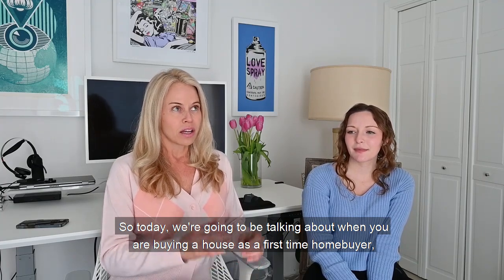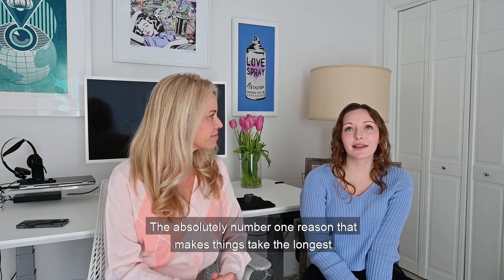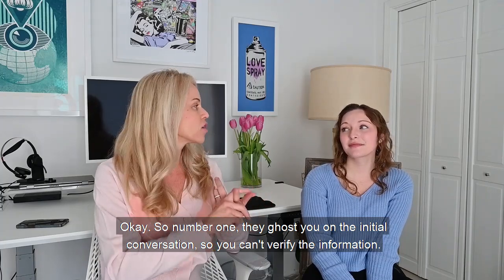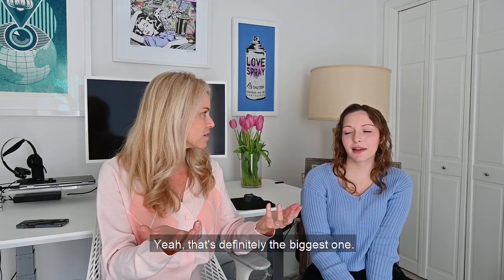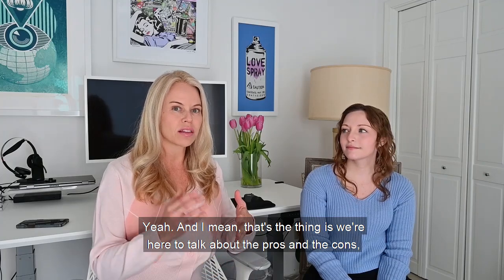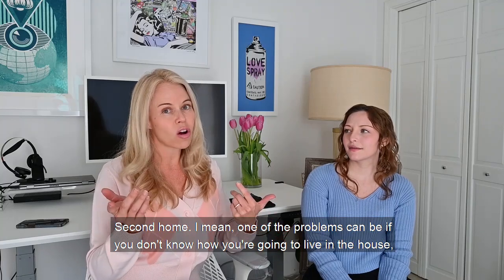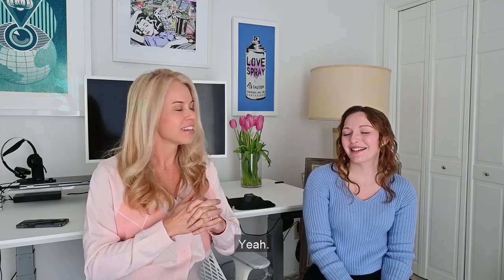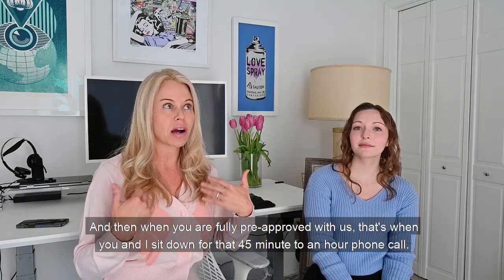First Time Home Buyer Advice - 3 Reasons Your Preapproval Will Take Forever and How To Fix It 🏠📝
Clearly, I love doing loans! Need a mortgage or want to chat about your scenario?  I am licensed in 48 states for purchase and refinances.

Jennifer Beeston, SVP Mortgage Lending NMLS 247743 at Guaranteed Rate, Inc. NMLS 2611
Branch Address: 4863 Old Redwood HWY, Suite D, Santa Rosa, CA 95403
Top 1% in the nation 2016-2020

State License Numbers: AK - AK247743, AL - 72998, AR - Licensed, AZ - 1007541, CA - CA-DOC247743, CO - 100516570, CT - LO-247743, DC - MLO247743, DE - MLO-247743, FL - LO66900, GA - 70357, HI - HI-247743, IA - 33839, ID - MLO-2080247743, IL - 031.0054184, IN - 41478, KS - LO.0039219, KY - MC717200, LA - Licensed, MA - MLO247743, ME - Licensed, MI - 247743, MN - MN-MLO-247743, MO - MO-247743, MS-247743, MT - 247743, NC - I-189119, ND - NDMLO247743, NH - Licensed, NM - Licensed, NV - 66544, NY - Licensed, OH - MLO-OH.247743, OK - MLO20600, OR - 247743, PA-247743, SC - MLO - 247743, SD - MLO.08498, TN - 205478, TX - Licensed, VA - MLO-40552VA, VT - VT247743, WA - MLO-247743, WI - 247743, WV - LO-247743, WY – 8203

Applicant subject to credit and underwriting approval. Not all applicants will be approved for financing. Receipt of application does not represent an approval for financing or interest rate guarantee. Restrictions may apply, contact Guaranteed Rate for current rates and for more information.

All information provided in this publication is for informational and educational purposes only, and in no way is any of the content contained herein to be construed as financial, investment, or legal advice or instruction. Guaranteed Rate, Inc. does not guarantee the quality, accuracy, completeness or timelines of the information in this publication. While efforts are made to verify the information provided, the information should not be assumed to be error free. Some information in the publication may have been provided by third parties and has not necessarily been verified by Guaranteed Rate, Inc. Guaranteed Rate, Inc. its affiliates and subsidiaries do not assume any liability for the information contained herein, be it direct, indirect, consequential, special, or exemplary, or other damages whatsoever and howsoever caused, arising out of or in connection with the use of this publication or in reliance on the information, including any personal or pecuniary loss, whether the action is in contract, tort (including negligence) or other tortious action.

Guaranteed Rate, Inc. is a private corporation organized under the laws of the State of Delaware.